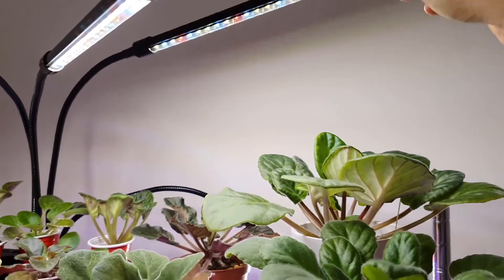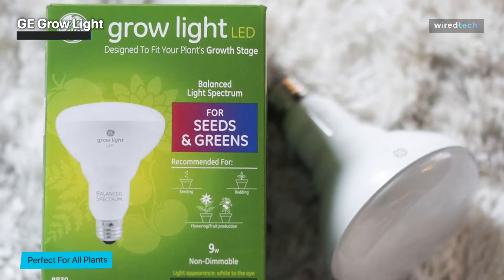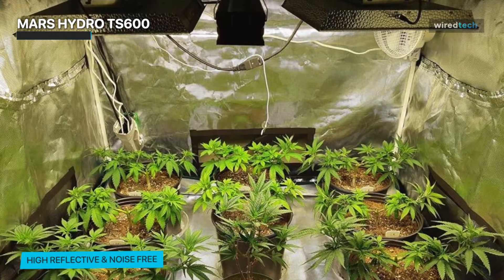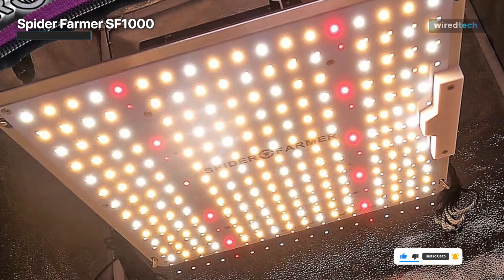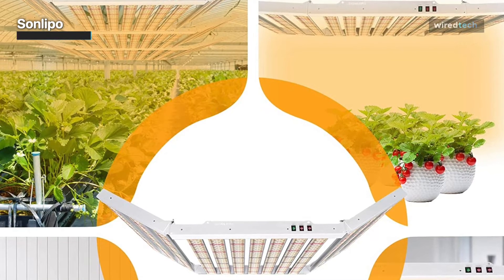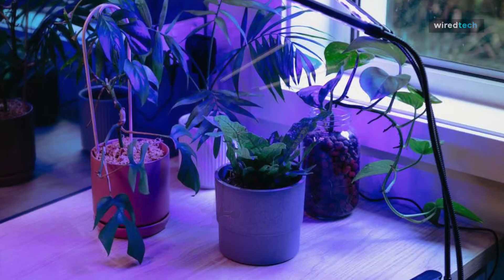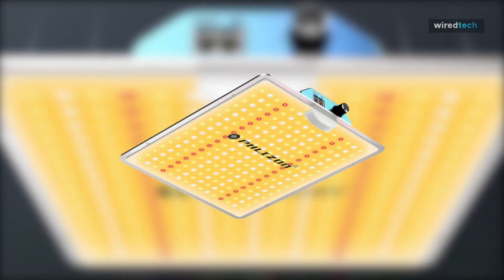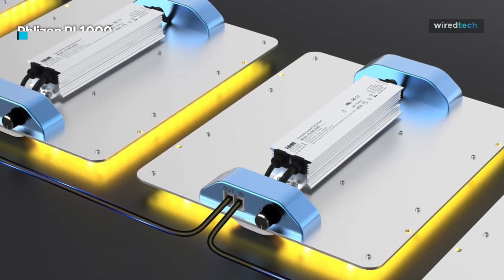LED Grow Lights: Top Picks 2023!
Ola Amigo, We Have The Best LED Grow Lights Fit For You Here!

➟ GE Grow Light

➟ MARS HYDRO TS600

➟ Spider Farmer SF1000

➟ Phlizon PL1000

TIMESTAMPS
00:00 Intro
00:20 GE Grow Light
01:05 MARS HYDRO TS60
02:08 Spider Farmer SF1000
02:52 Sonlipo
04:03 GooingTop
04:57 Phlizon PL1000

The GE BR30 is our choice for the best grow LED light overall. This light provides an advanced red spectrum that is perfect for growing fruit trees, flowers, and vegetables including tomatoes, cucumbers, and peppers. It neatly fits into most conventional lamps at 120 volts, so you don't need to run out and acquire any other equipment or supplies. And when we put this light to the test, we discovered that it produced a pleasant, warm glow without being as brightly lit as some alternatives. However, the light was still bright enough to provide seedlings with what they required, and we saw quick development within a few days. We applied it to a yucca plant as well, and after three weeks, we saw changes.
Next is MARS HYDRO TS600. The TS600 is an entry-level LED grow light for beginners interested in indoor gardening that has a modest initial investment and produces good results. It can span a larger reflector range with a 120° refraction angle to increase light intensity and help plants absorb more light. While other brand model 600 only has 60 watts of power, the TS600 actually has 100 watts of power. The led light is also more uniform between the middle and the sides than past arrangements of lights from other brands thanks to its new diode arrangement, which is dense in the middle and sparse on both sides. Similarly, we appreciated its fanless Professional LED GROW SYSTEM design, which will make growing simple and quiet for you. Its quick heat dissipation material, aluminium, will cut down on light loss through walls and aisles while increasing light intensity by up to 20%, which will give your plants more energy without overheating them.
Next is Spider Farmer SF1000. A strong LED grow light that is ideal for growing indoor houseplants is the Spider Farmer SF 1000. It simulates natural sunlight to promote plant growth with its full spectrum of light. Also, the SF 1000 has a dimmable feature that enables you to change the light intensity to meet the needs of your plants. Our favourite feature was how energy-efficient it was, which means you'll eventually save money on power. Although there was a learning curve, it was simple to use and provided a lot of brilliant light. Altogether, it's a fantastic option for indoor gardeners who want to provide their plants the best lighting possible for growth.